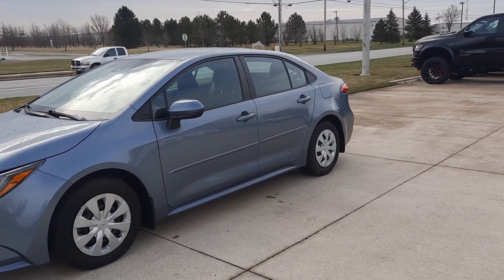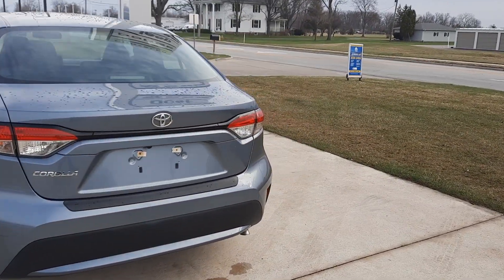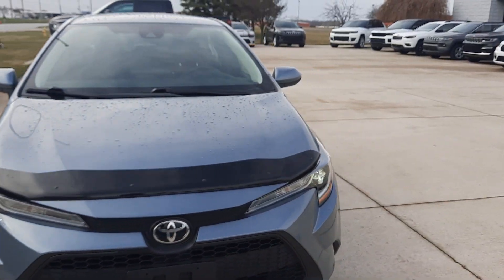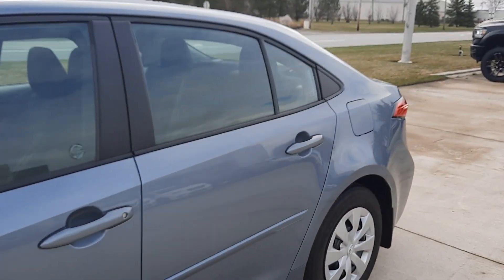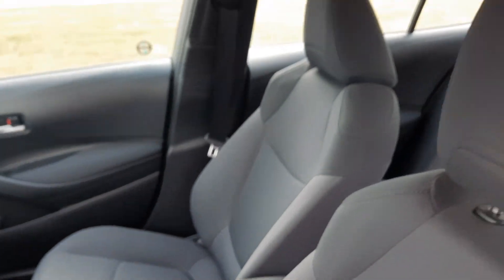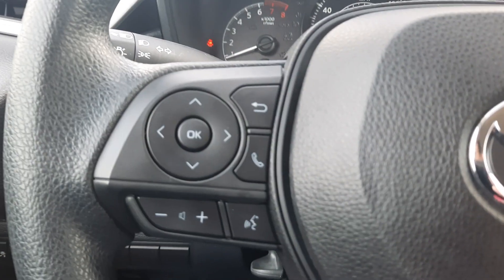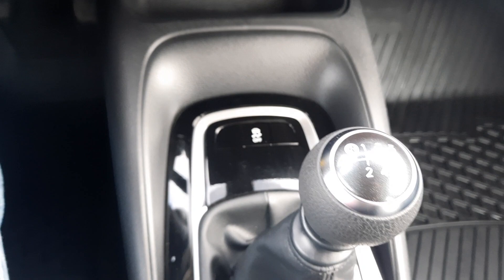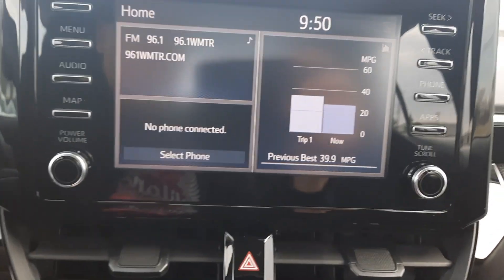Used 2020 Toyota Corolla LE Walk Around (P112620)